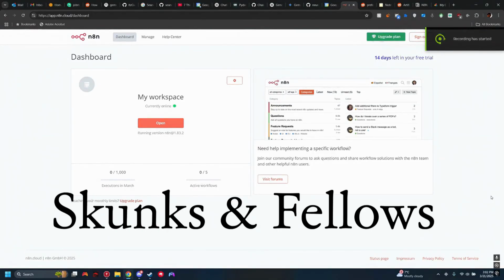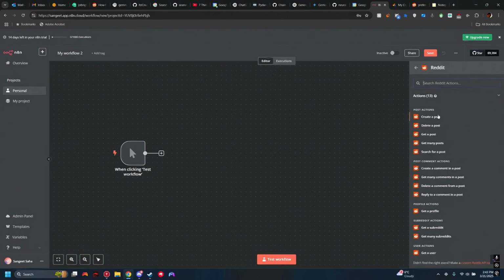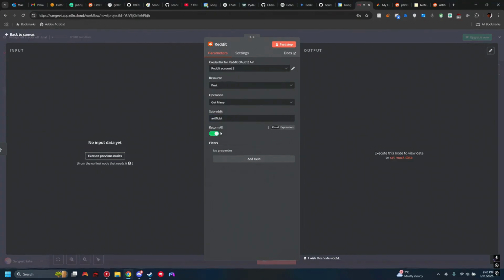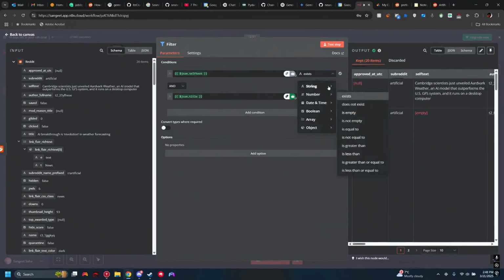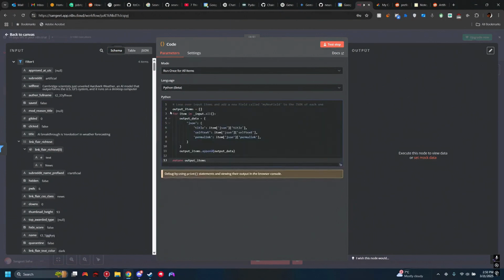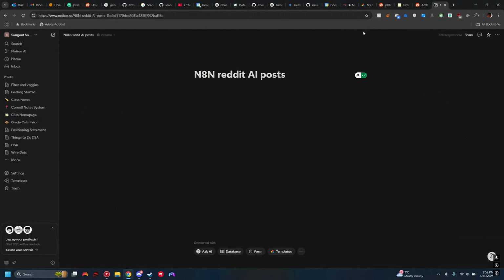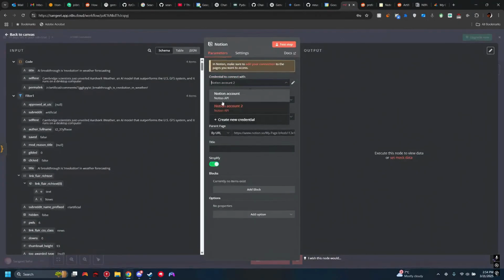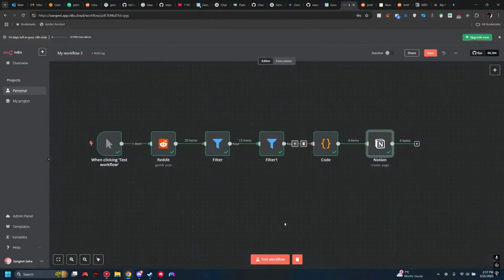Skunks & Fellows: Automate Everything with n8n! | No-Code Workflow Magic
🤖 Welcome to the Skunks & Fellows series - where AI Skunkworks members and Humanitarians AI Fellows share practical tech tutorials!
Are you looking for a powerful, flexible, and open-source automation tool? n8n is the perfect solution for streamlining your workflows without writing complex code! In this video, I'll walk you through how to use n8n, from setting up your first workflow to integrating different apps and services seamlessly.

✅ What You'll Learn:

How to build automated workflows without coding
Connecting APIs, webhooks, and third-party services

The Skunks & Fellows series features tutorials created by members of AI Skunkworks at Northeastern University and Humanitarians AI Fellows. We're dedicated to ethical AI education and practical applications that make technology accessible to everyone!